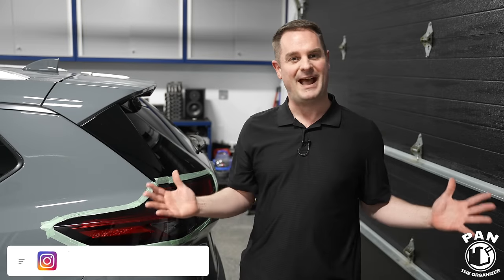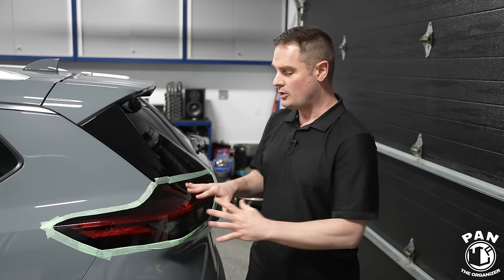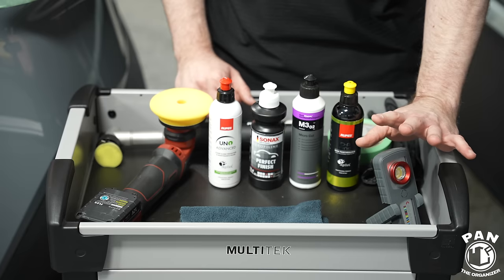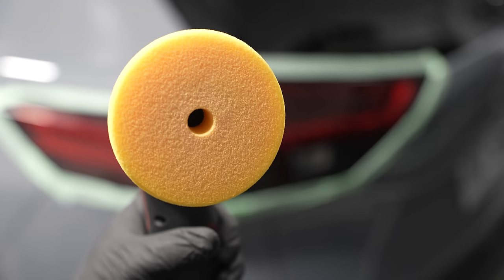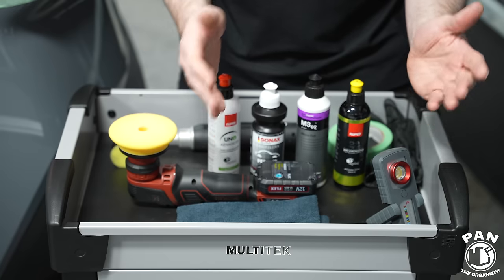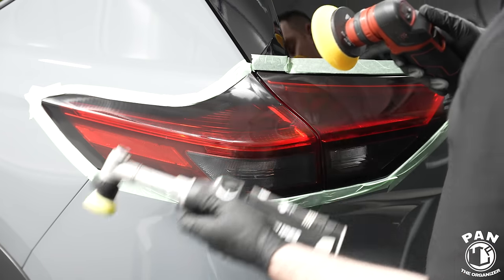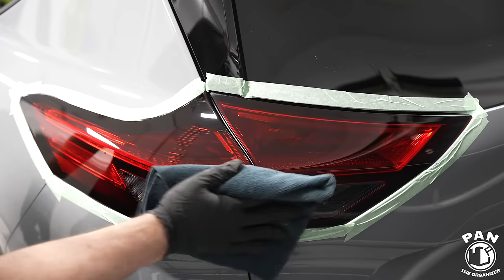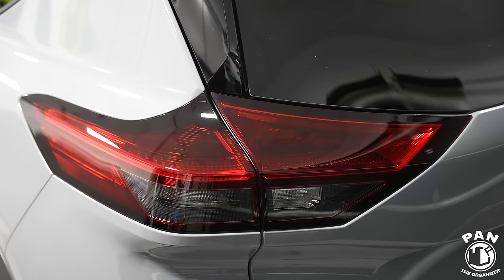How To Polish Tail Lights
How to polish tail lights! In this tail light restoration video, I will show you a fast and simple method of restoring scratched, faded & oxidized tail light lenses.  Restoring your car’s scratched & oxidized tail lights will increase clarity, brightness, and visibility.  With this method, you can get professional level results in no time!

⬇️🔶 LINKS TO PRODUCTS MENTIONED IN THIS VIDEO ⬇️⬇️

🇺🇸 For people in USA:
Nitrile gloves
Microfiber towel

🇨🇦 For people in Canada:
Nitrile gloves
Microfiber towel

🇬🇧 For people in the UK:
Nitrile gloves
Microfiber towel